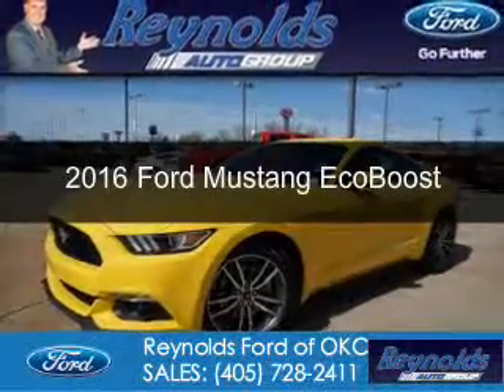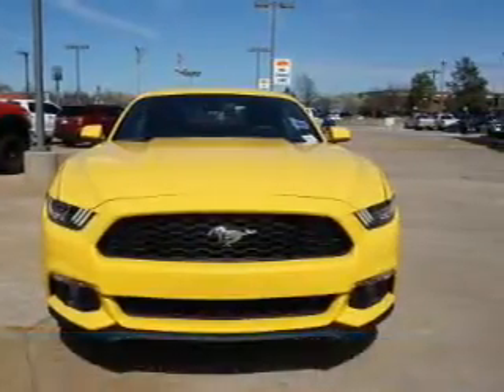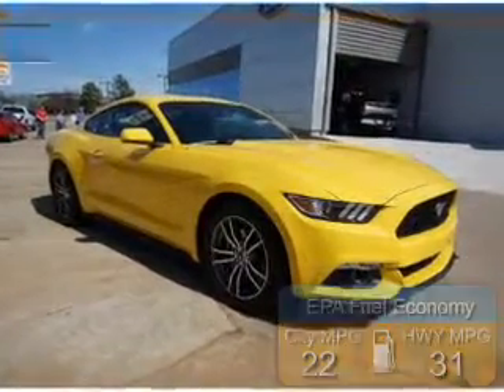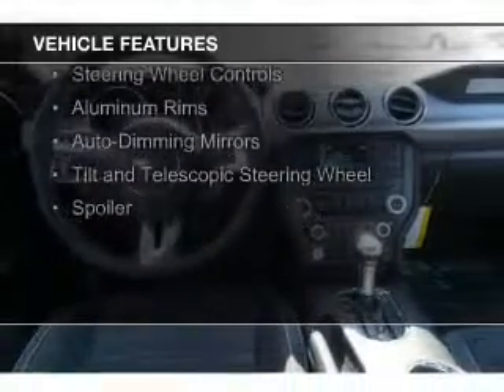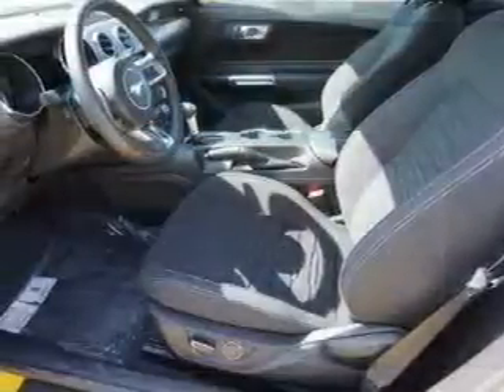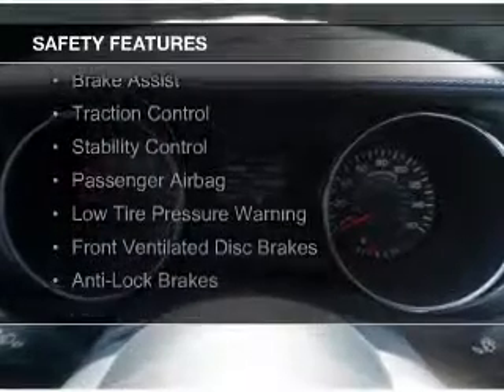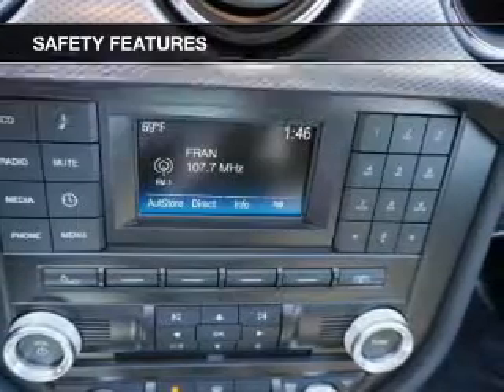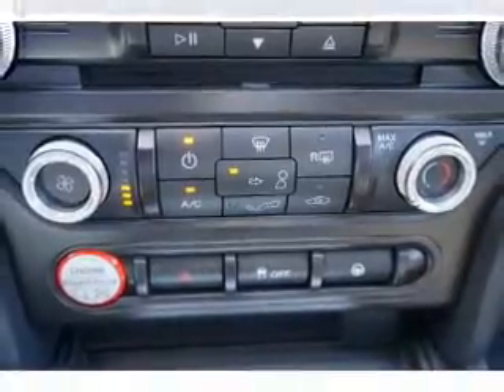2016 Ford Mustang - Oklahoma City OK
Phone:
Year: 2016
Make: Ford
Model: Mustang
Trim: EcoBoost
Engine: 2.3 liter inline 4 cylinder 16 valve
Transmission: 6-Speed
Color: Yellow
Mileage: 71
Address:
7320 NW Expressway